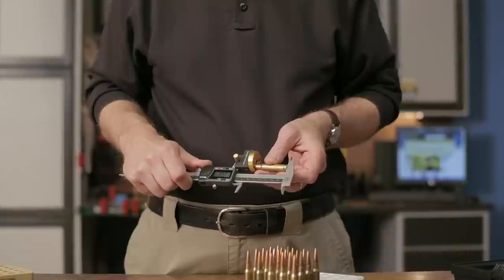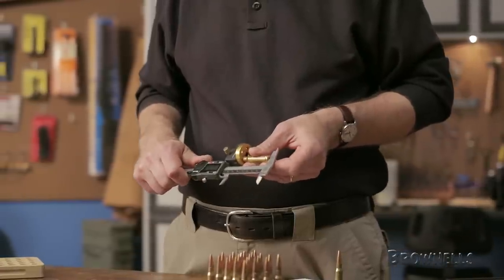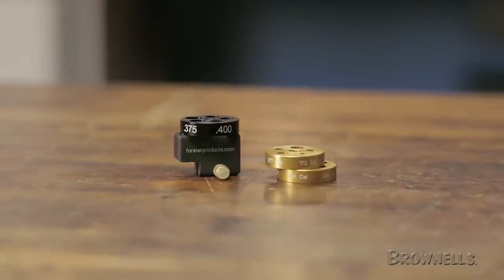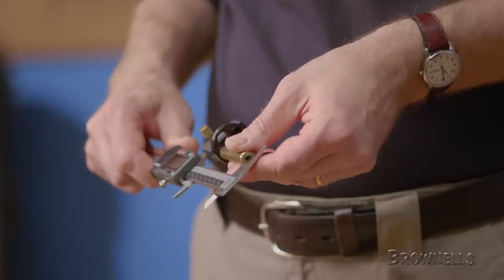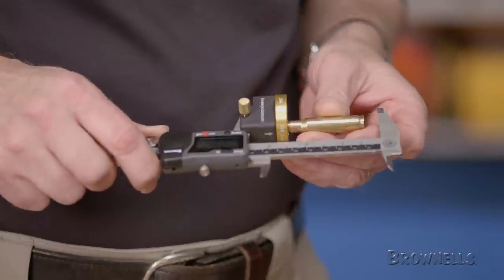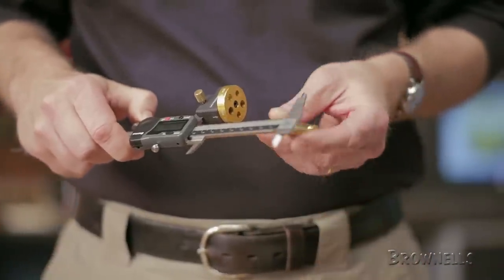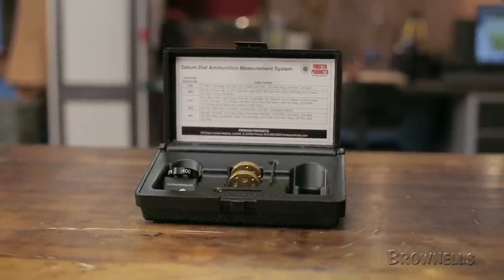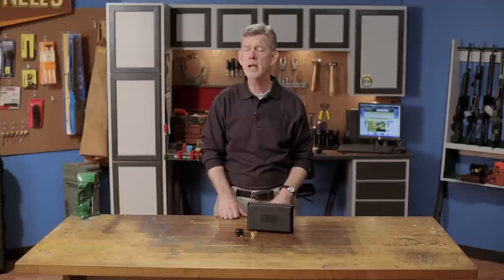Forster Ammunition Measurement System- Datum Dial Kit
This video showcases the Forster Ammunition Measurement System and its Datum Dial Kit